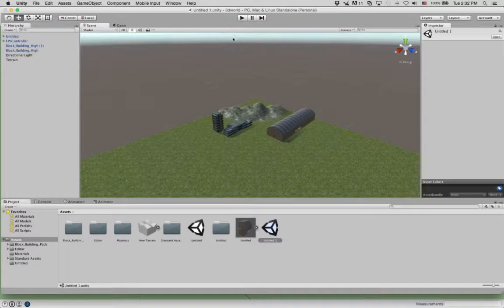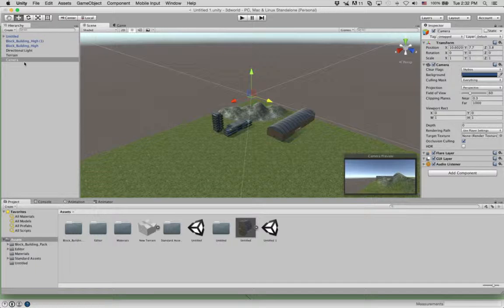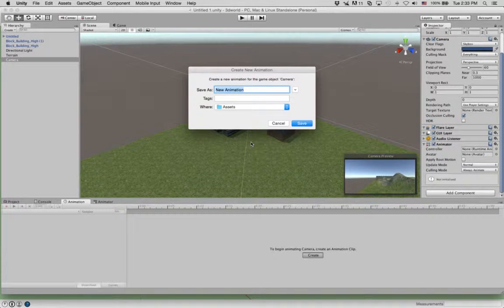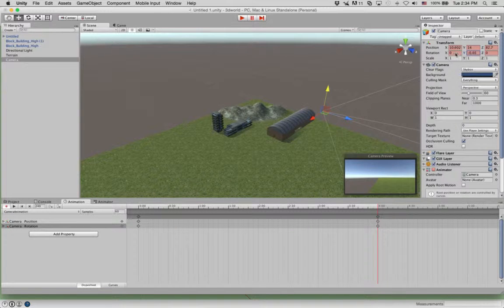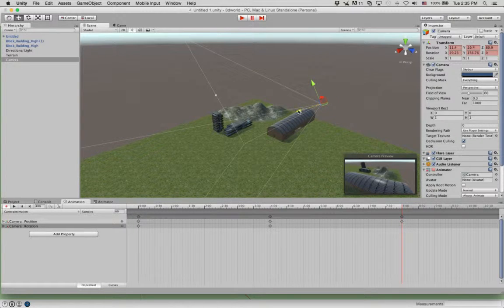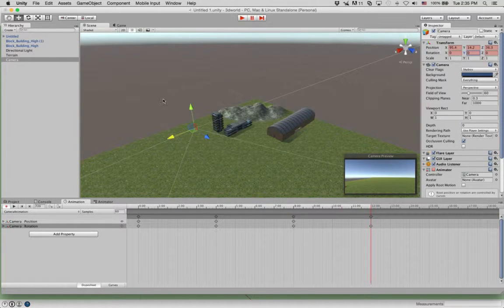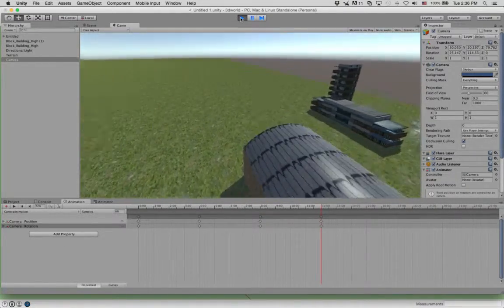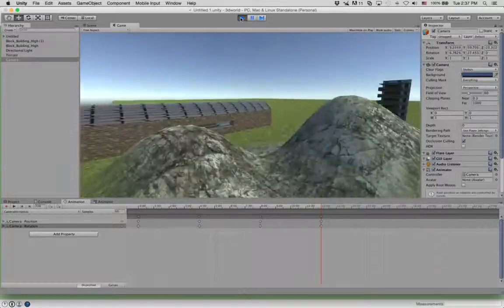Unity3D 5 1 004 CameraAnimations